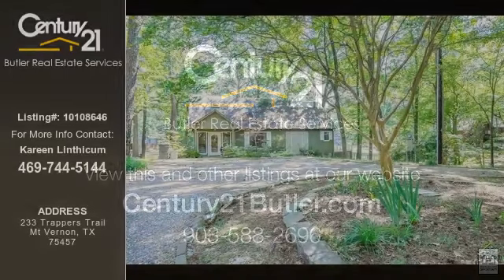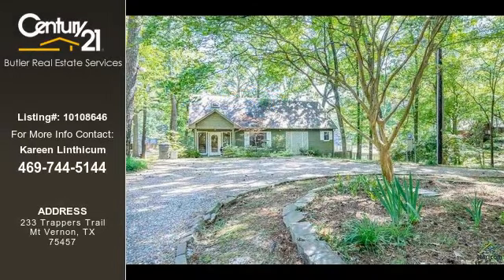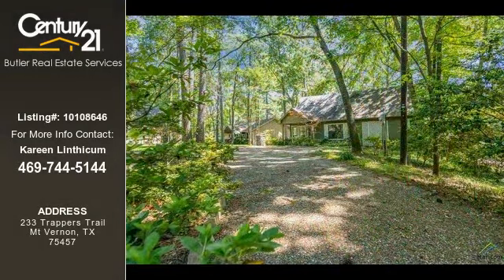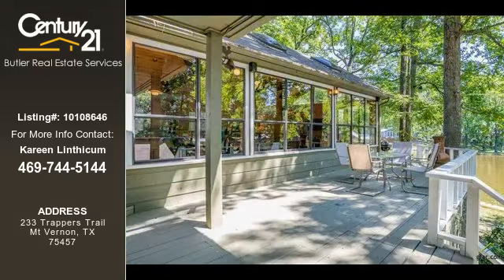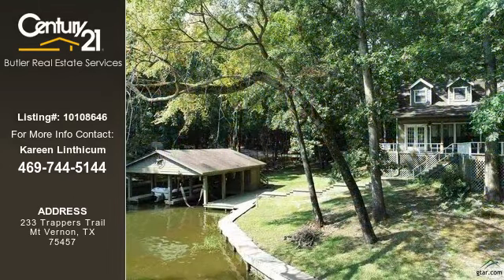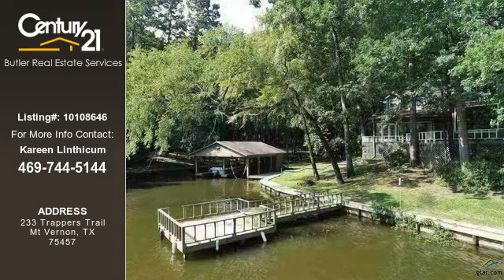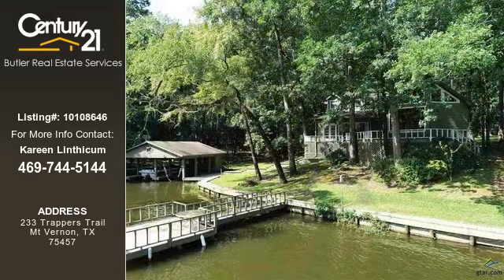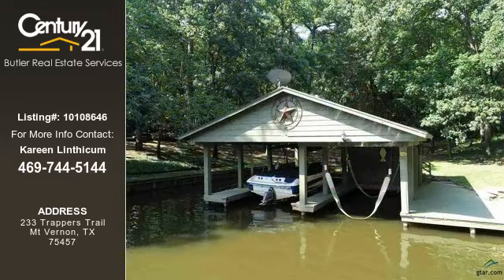Mt Vernon Real Estate Home for Sale. $469,000 3bd/3ba. - Kareen Linthicum of century21butler.com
Listing: 10108646
Property Type: Residential
Price: $469,000
Beds: 3
Baths: 3
Sq. Ft.: 2120
Year Built: 1988
Number of Acres: 0.412
Units: 0
City: Mt Vernon
Address: 233 Trappers Trail